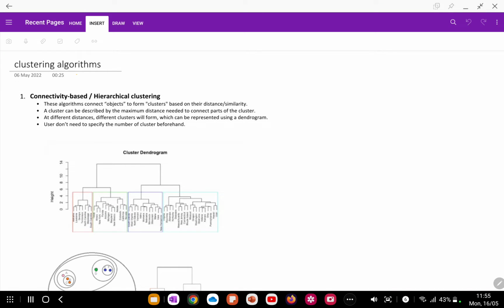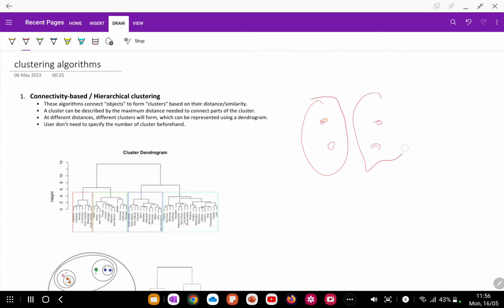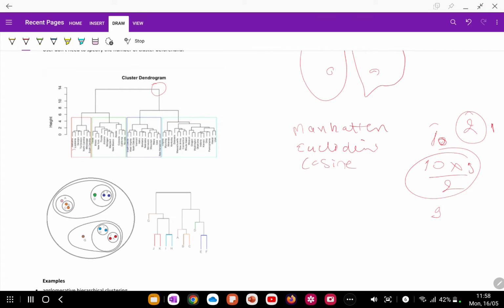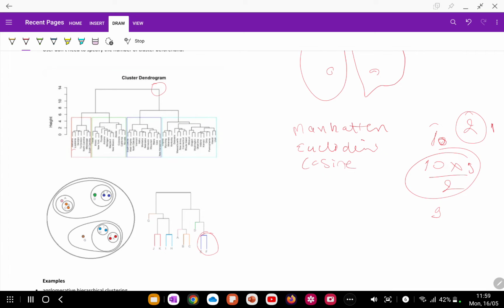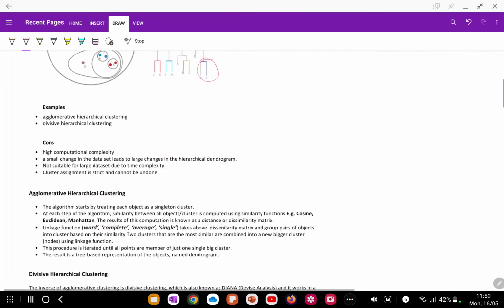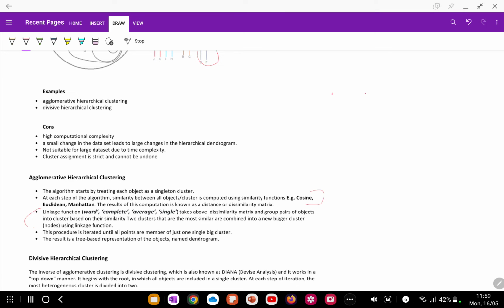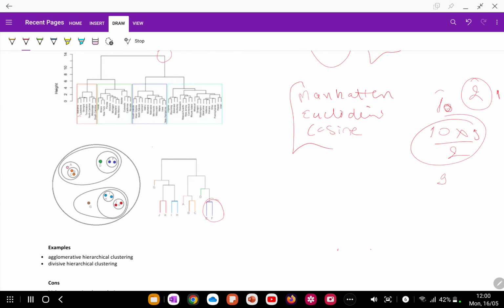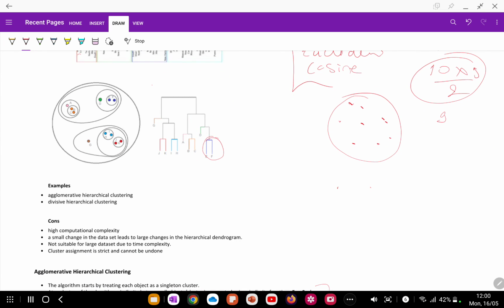clustering - hierarchical clustering